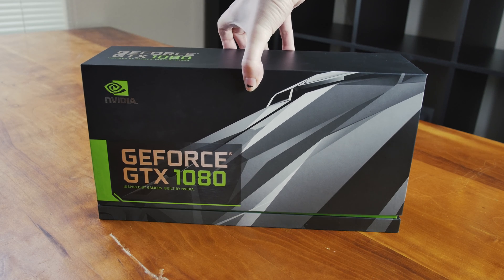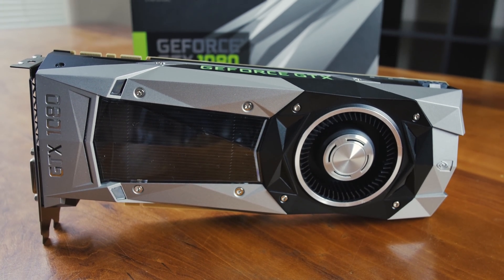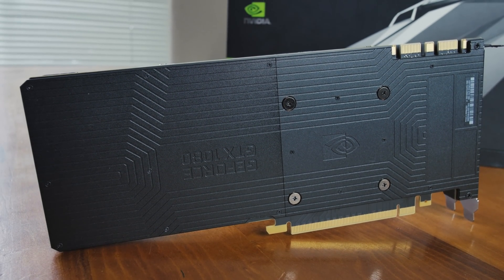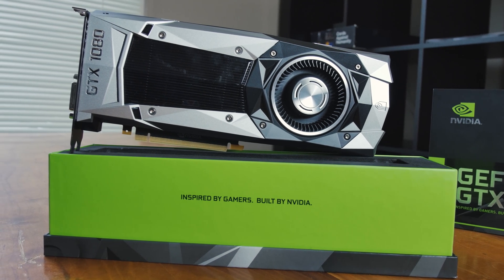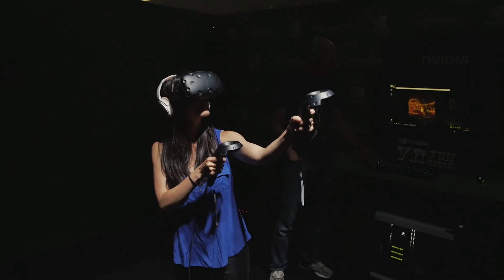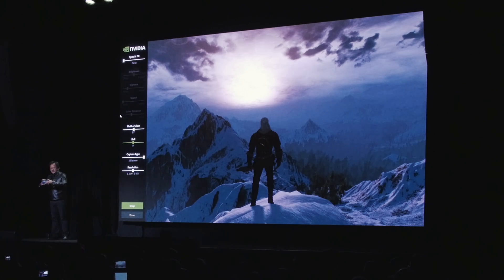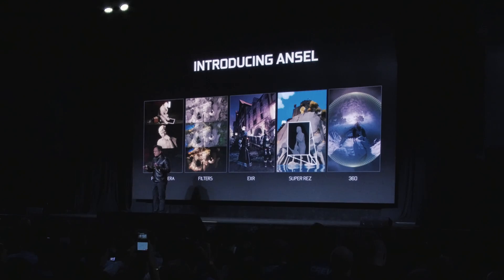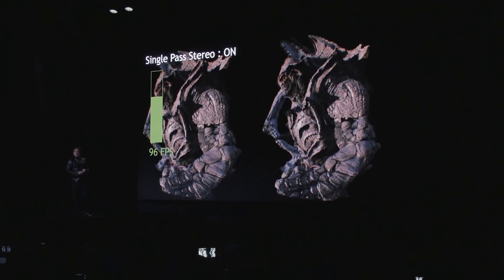Nvidia GeForce GTX 1080: The No-Hype Review Part 1